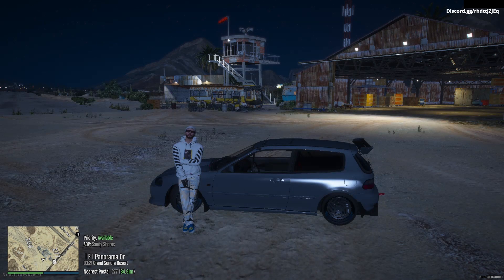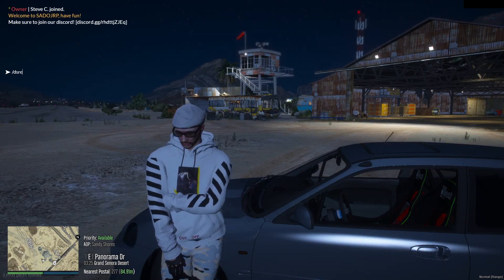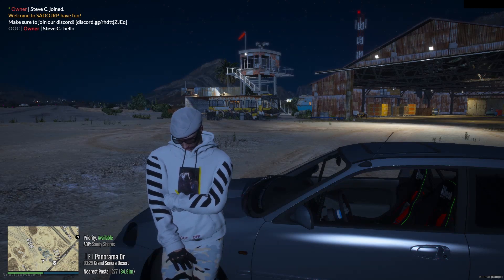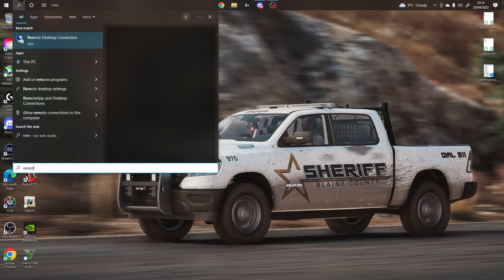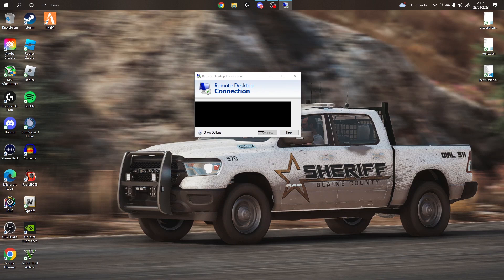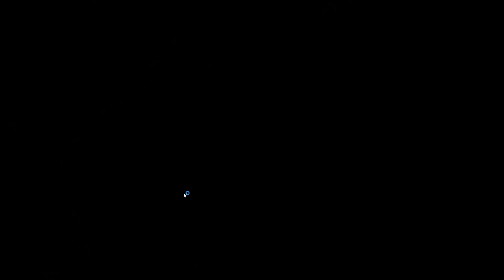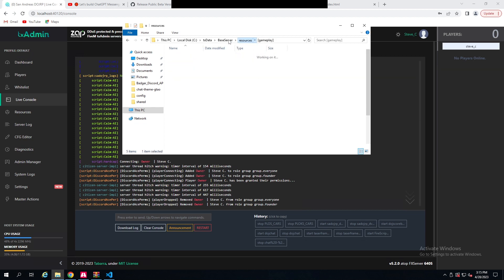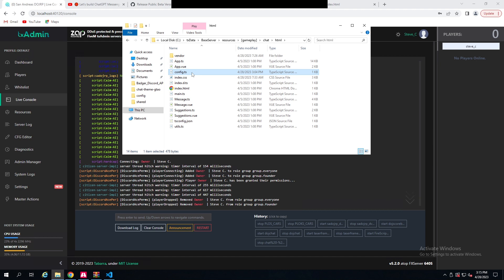HOW to Make FIVEM chat box FULLY TRANSPARENT! [UPDATED 2023]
In this video i will be showing you how to make your fivem in-game chat fully transparent and this includes the input bar that you enter commands into.